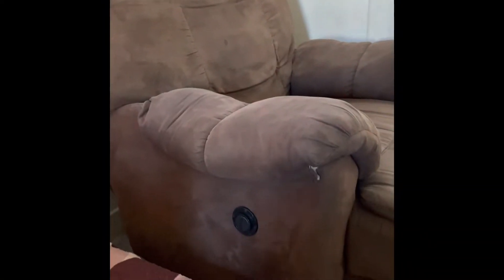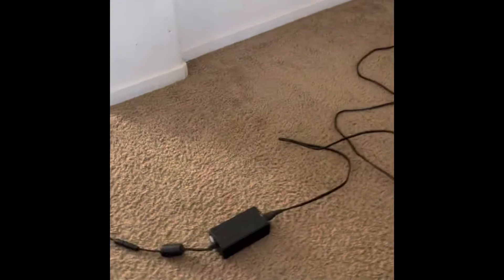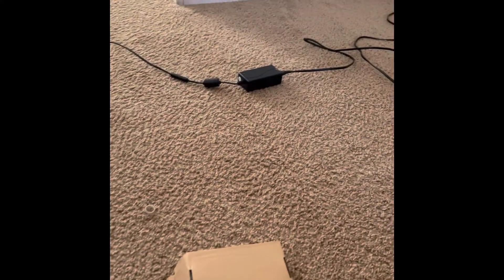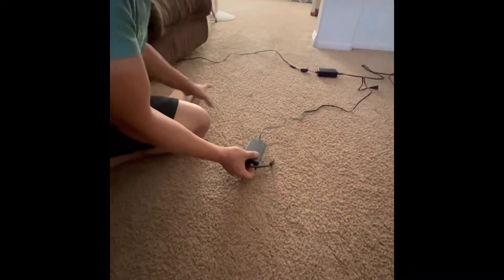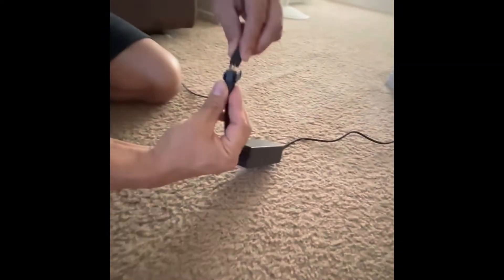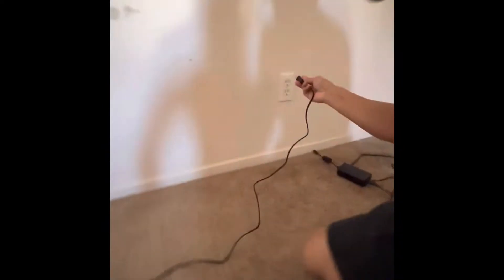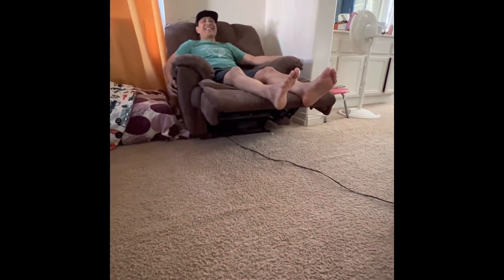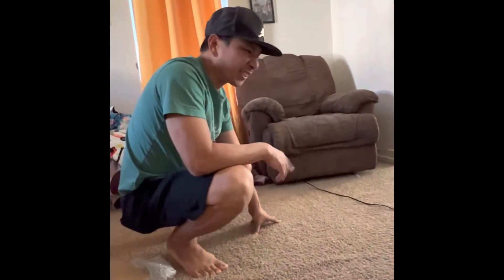Replacing recliner’s bad adapter!